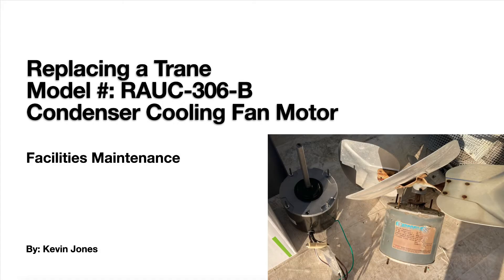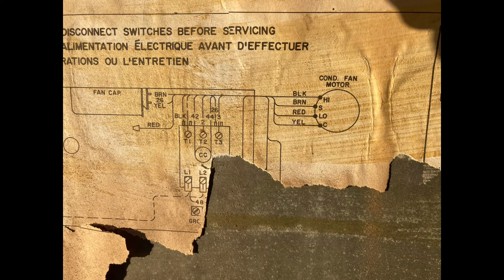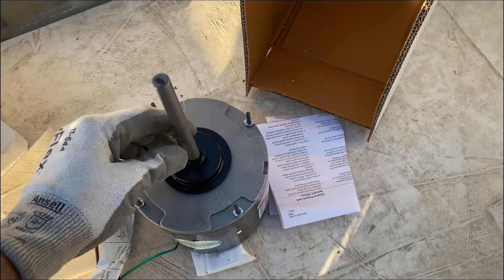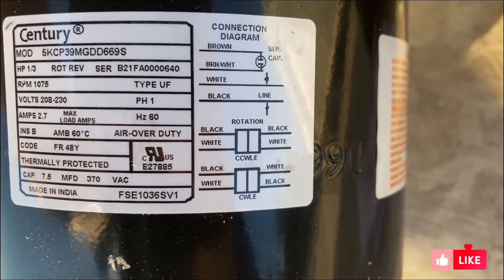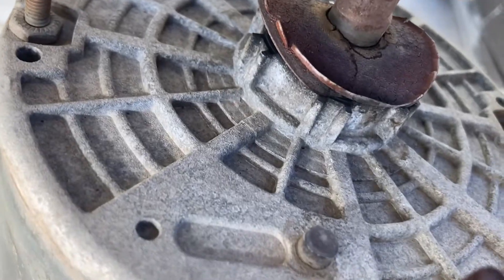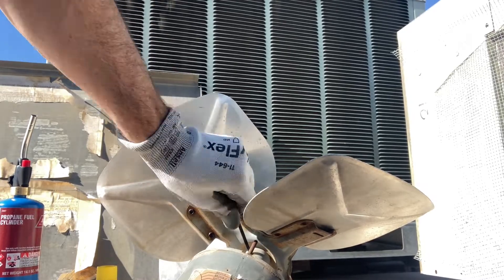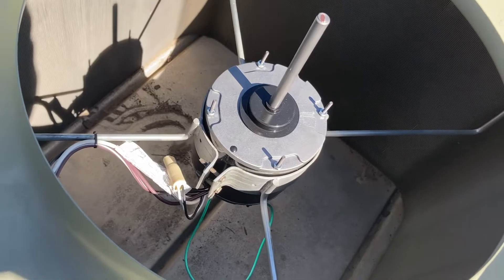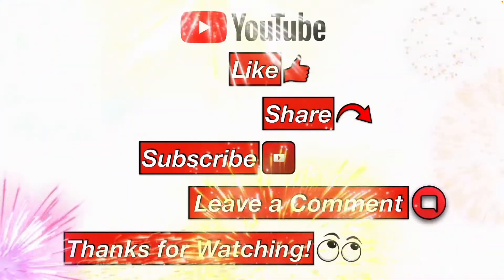Trane Condenser Cooling Fan Motor Replacement (HVAC)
This YouTube video will show you how I replaced a Trane condenser cooling fan motor and capacitor on an old Trane condenser.